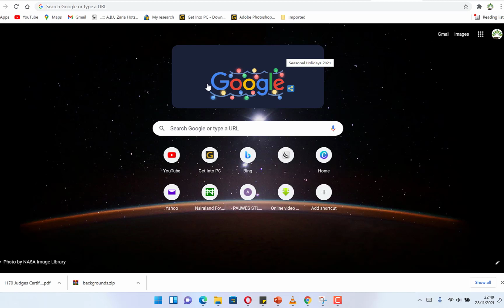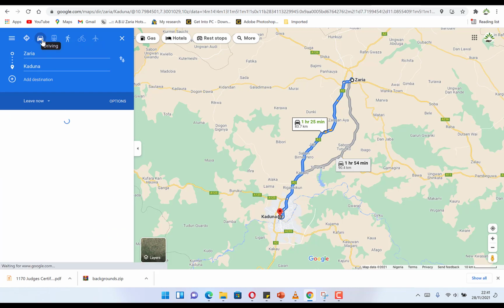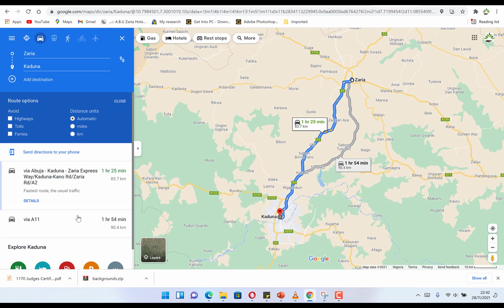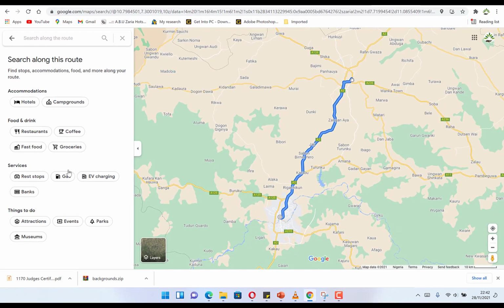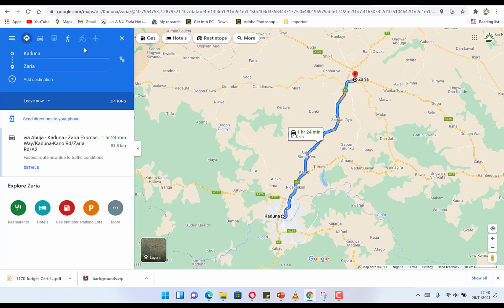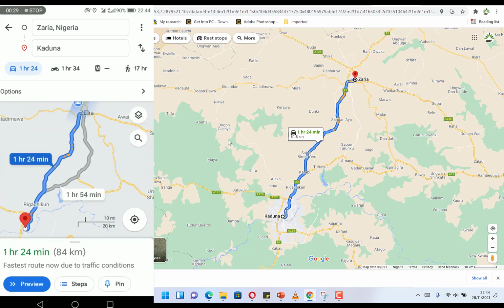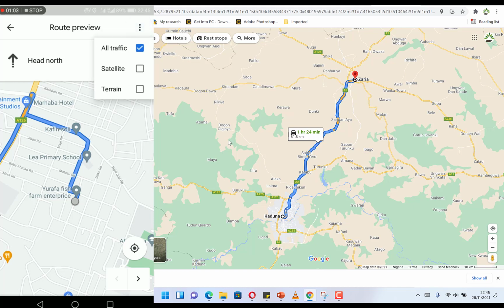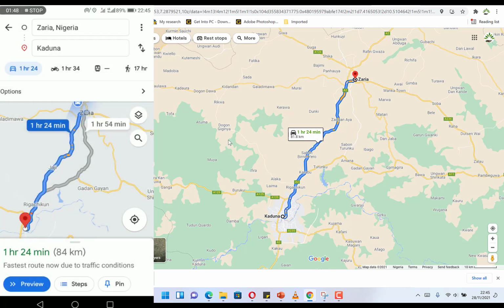Beginner's Guide to Google Maps 2022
This beginner's guide will help you get started using Google Maps to learn about the world and to find the best routes from place to place.